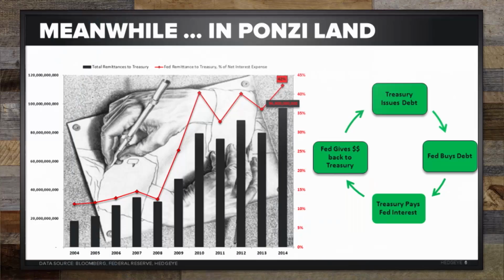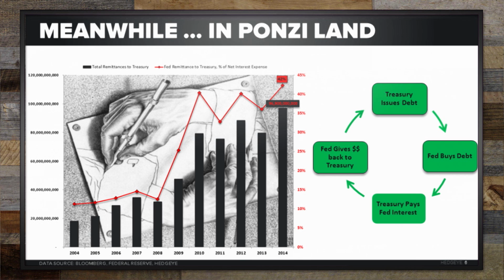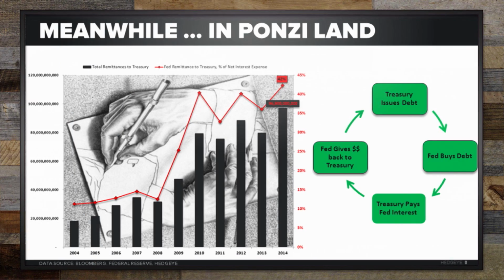Ponzi Policy? The Incestuous Mechanics of Quantitative Easing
In this excerpt of The Macro Show earlier this morning, Hedgeye U.S. Macro analyst Christian Drake explains the Fed's quantitative easing program and the massive impact it has on U.S. Treasury debt payments.